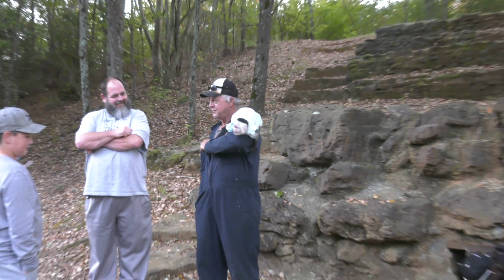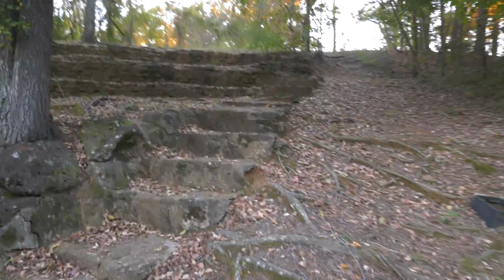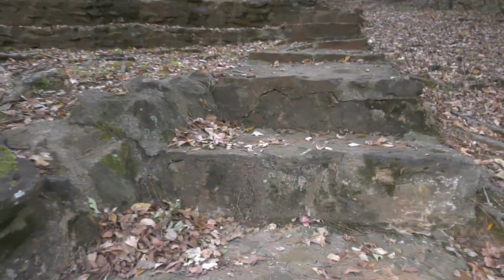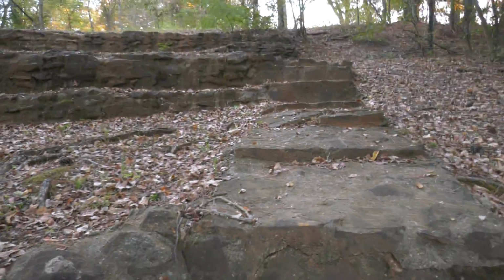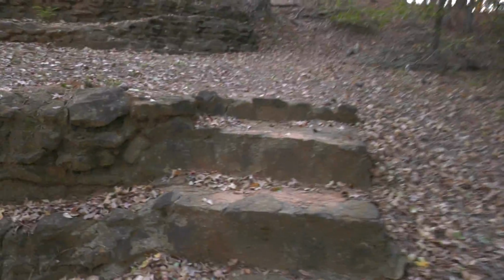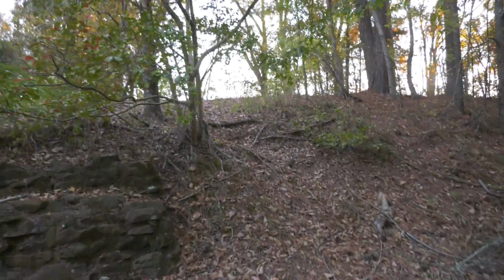How to Cure Aging and Ailments? Capuchin Monkey LL (#118)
"How to Cure Aging and Ailments? Capuchin Monkey LL"  Stars White Faced Capuchin Monkey Lillian Louise.  In this video we explore a roadside spring in East Texsas that has been said to hold miraculous healing and anti-aging powers.  If you haven't joined Lillian Louise on her adventures before then don't forget to hit that subscribe button to let us know you want to see more videos like this one.  If you enjoy the video don't forget to give us a thumbs up on your way out.